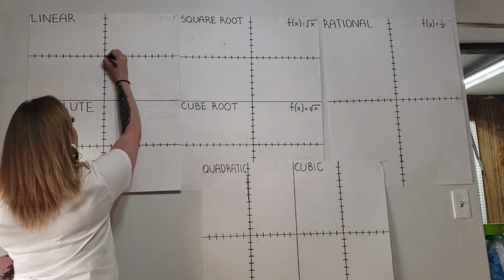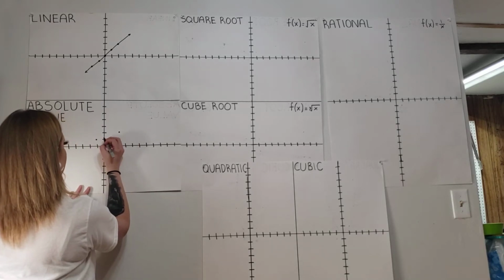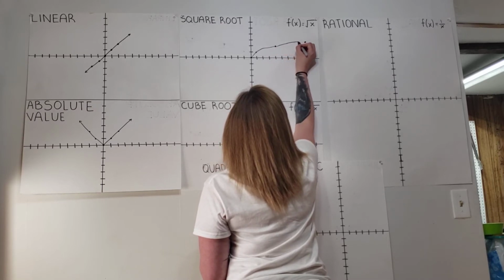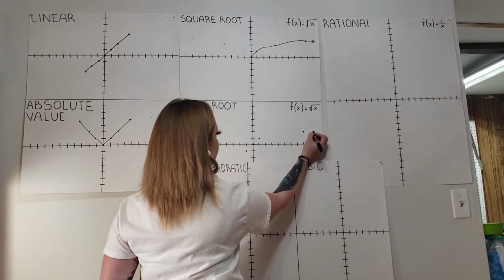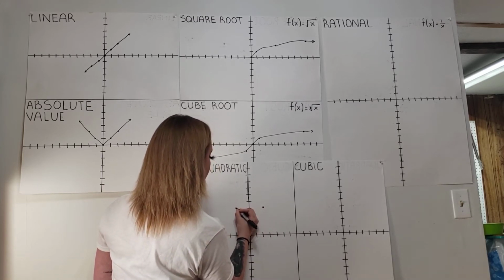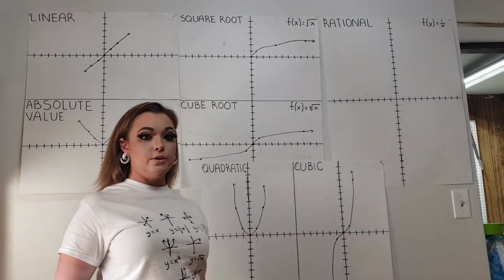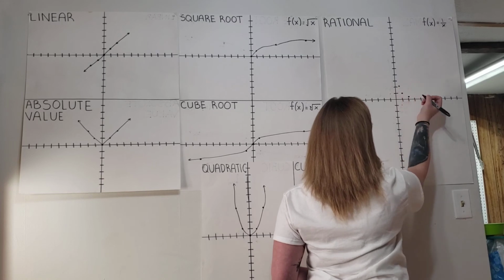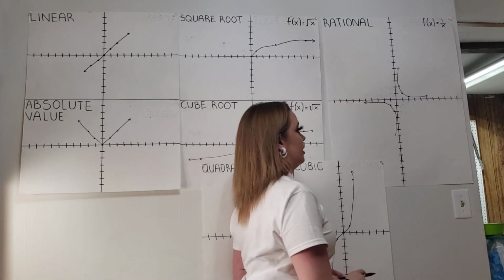Graphing Parent Functions In Less Than 5 Minutes